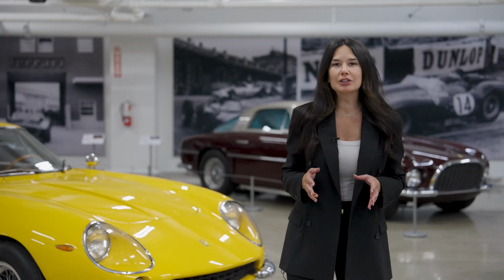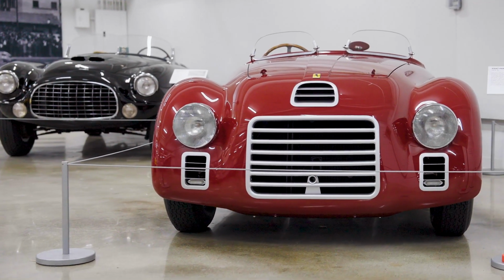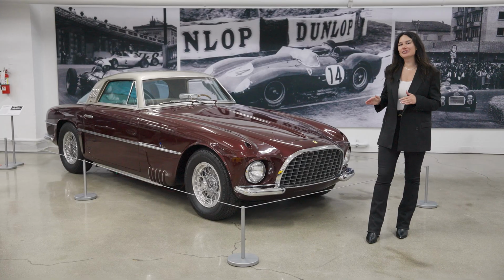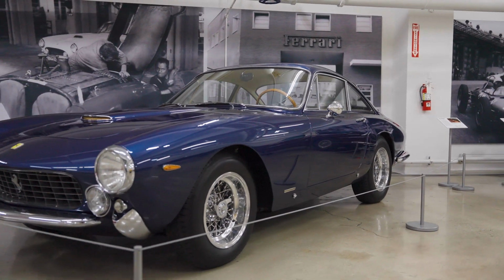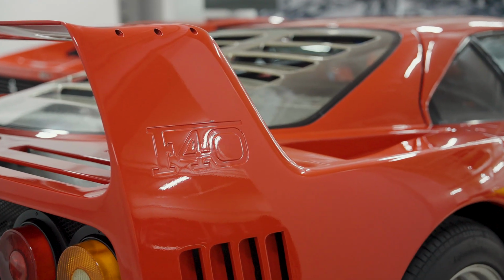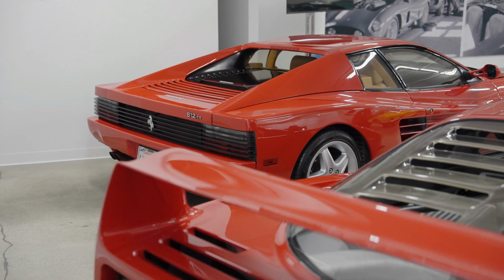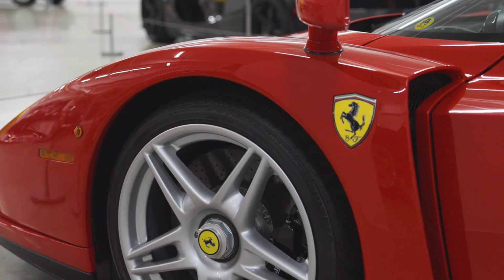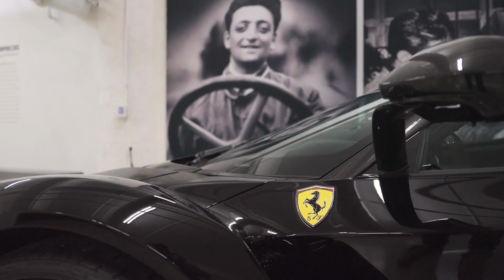The Legacy of Enzo Ferrari | FULL EXHIBIT TOUR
At the age of 10, Enzo Ferrari attended his first automobile race, the Coppa Florio in Bologna. It had a profound effect on him, and 12 years later he would sell the house he grew up in to buy a race car. For the next two decades, Enzo drove race cars for Alfa Romeo and then led Scuderia Ferrari, his own race team, which acted as Alfa’s racing division.

After the outbreak of World War II, with European motorsports activity suspended, Ferrari survived by manufacturing machine tools for the military. By war’s end, he was anxious to return to building fast cars. Reassembling much of his engineering team from his pre-war Alfa days, Enzo began work on a new race car that would feature a novel small-displacement 12-cylinder engine.

From there, Ferrari would build a company whose name has become synonymous with speed and style. From the 125 S in 1947 to the 1987 F40, the Ferrari cars built during Enzo’s lifetime are some of the most influential, and desirable, race and sports cars in automobile history. And the cars that have come out of the factory in Maranello, Italy, since Enzo’s death have continued his legacy by being the standard by which performance automobiles are judged.

CHAPTERS

00:00 - Introduction | Enzo Ferrari's History
01:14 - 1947 Ferrari 125 S
02:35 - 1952 Ferrari 212/225 Barchetta
04:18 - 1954 Ferrari 375 America
05:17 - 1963 Ferrari 250 GT Lusso
06:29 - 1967 Ferrari 275 GTB/4
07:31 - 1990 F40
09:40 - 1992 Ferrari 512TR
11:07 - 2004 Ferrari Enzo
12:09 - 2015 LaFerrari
13:24 - Maranello Masterpieces Exhibit

LEARN MORE ABOUT THE MARANELLO MASTERPIECES EXHIBIT

CARSTORIES PODCAST